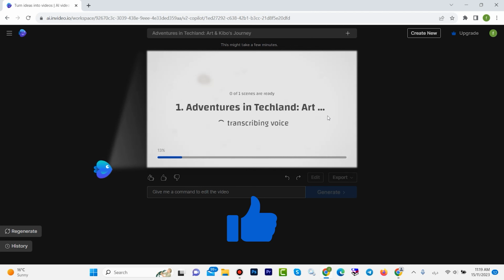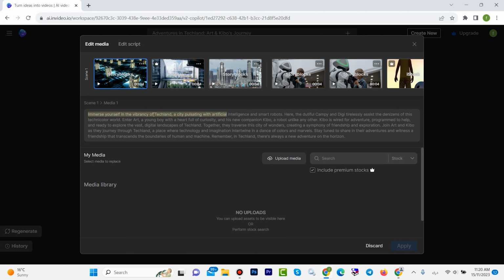Best AI Video Maker From Text: Create Video in 5 Minutes!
Welcome to our comprehensive guide on how to generate incredible videos using Artificial Intelligence (AI), including text-to-video generation! In this tutorial, we'll explore the fascinating world of AI-powered video creation, equipping you with the tools and knowledge to craft stunning, professional-grade content effortlessly.

Mastering Excel Formulas with ChatGPT

🚀 Unlock the Potential of AI Video Creation, Including Text-to-Video:
Whether you're a content creator, marketer, or enthusiast exploring the realm of video production, this tutorial is your gateway to leveraging AI for dynamic and engaging visual storytelling. Discover step-by-step instructions, tips, and insights on harnessing AI algorithms not just for video creation but also for transforming text into captivating video content.

🎥 Learn from Experts in AI Video Generation:
Join us as we delve into the leading AI-powered tools and platforms that revolutionize video production. Gain insights into cutting-edge techniques, AI models, and best practices to generate high-quality, personalized videos efficiently. Learn how AI seamlessly converts text into visually compelling video narratives!

🔑 Key Takeaways from this Tutorial:

Understanding AI-powered video generation fundamentals
Exploring top AI video generation tools and their features
Techniques for optimizing AI-generated videos for different platforms
Text-to-video generation: Transforming textual content into engaging visuals
Tips on enhancing creativity and personalization in AI-generated content
Practical demonstrations and walkthroughs for seamless video creation
🌟 Elevate Your Content Creation Game:
Unlock the potential of AI to transform not just video creation but also the conversion of text into captivating visuals. Elevate your storytelling, captivate your audience, and stand out in today's competitive digital landscape with visually stunning AI-generated videos from text input.

🔗 Don't miss out! Watch now and embark on a journey to master AI video generation, including text-to-video creation.